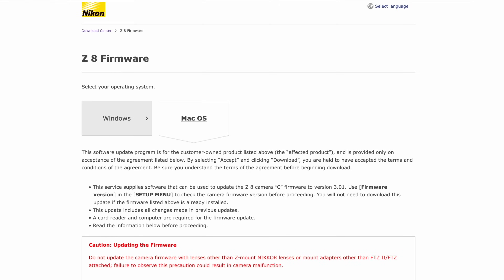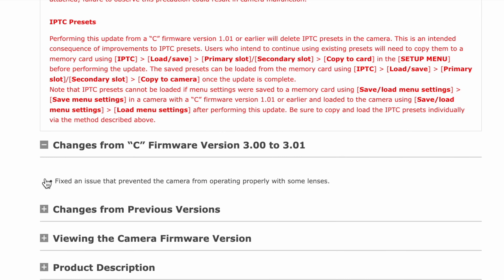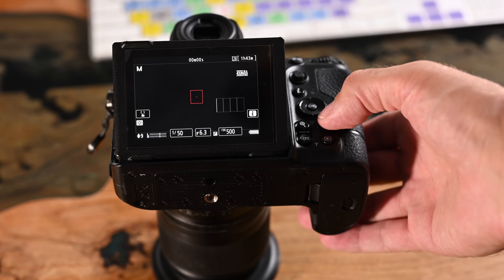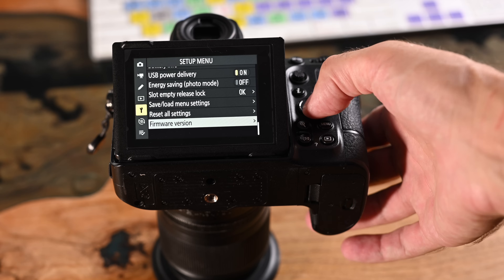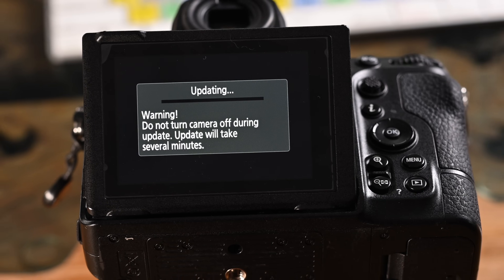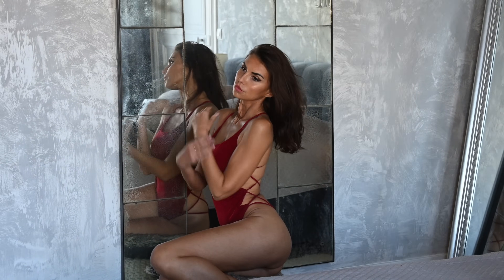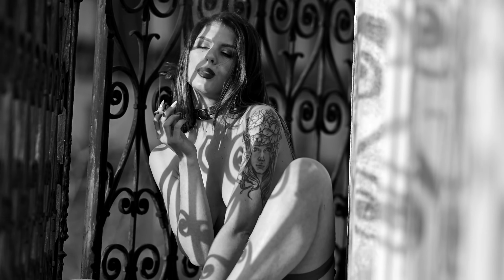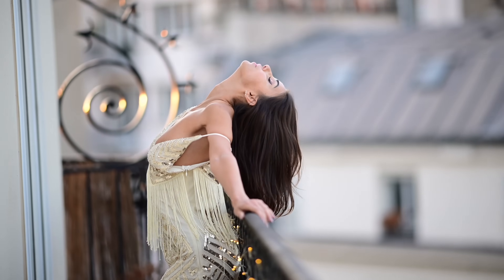KUDOS Nikon! Firmware Fix v3.01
New Course ONE WEEK IN PARIS